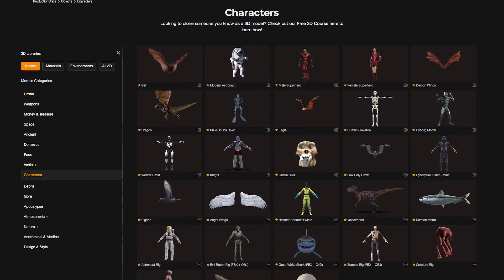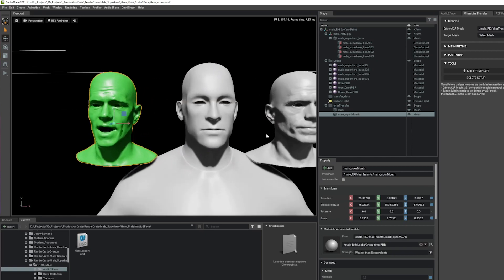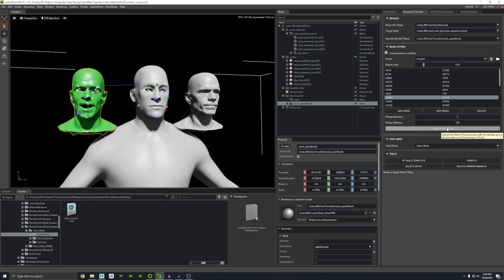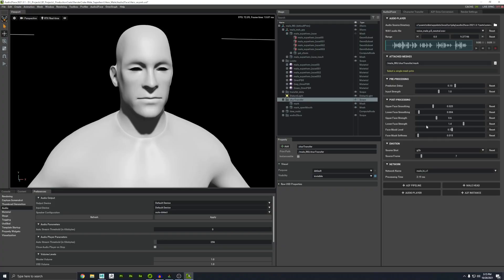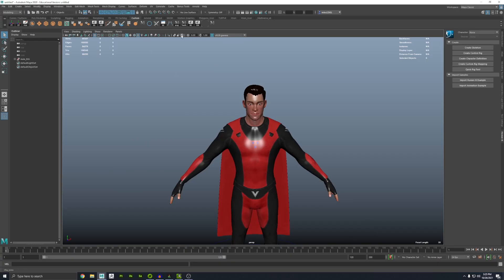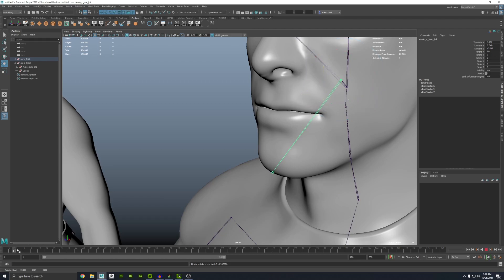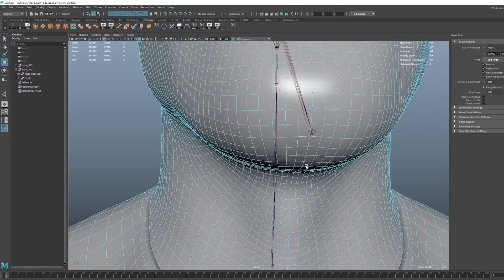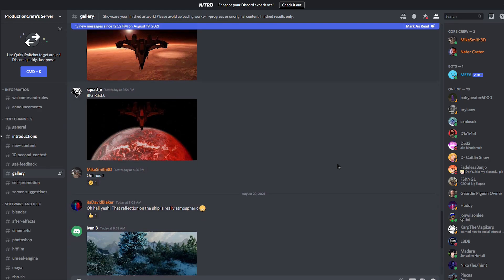Character Lip Sync Tutorial with Nvidia Omniverse - Audio2Face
Intro to Audio2Face - 0:00
Preparing your 3D Character - 1:11
Creating the Lipsync - 2:58
Bringing it into your Software - 11:11
Parenting Jaw to the Lipsync - 13:37
Adding Audio -17:27
Body Animations/Non Human Characters - 18:02
Conclusion - 19:13